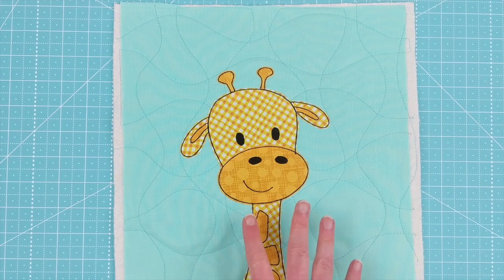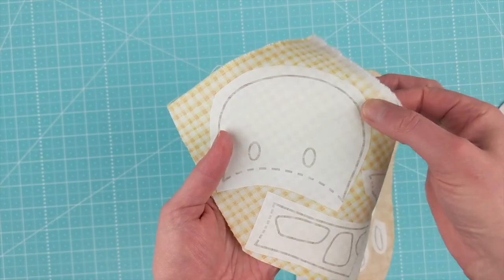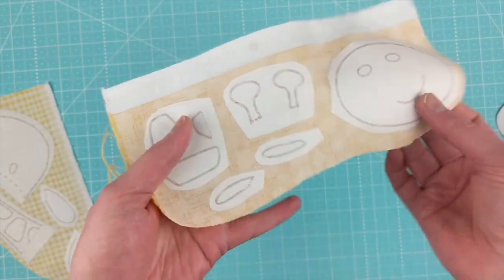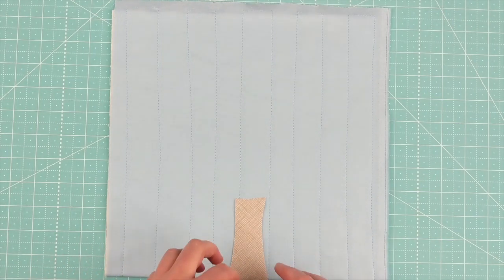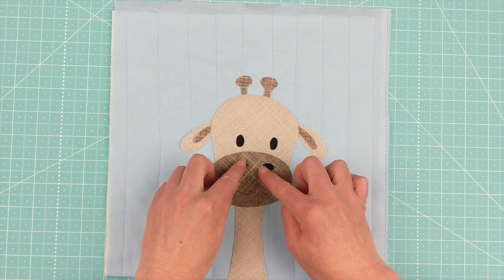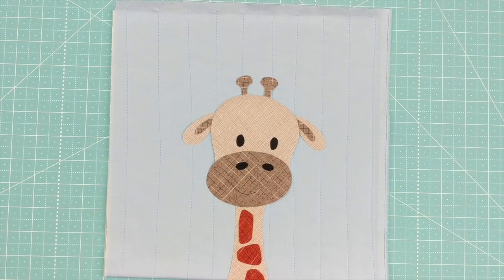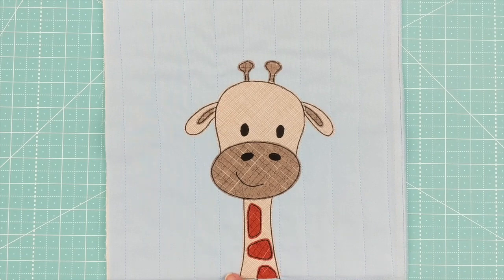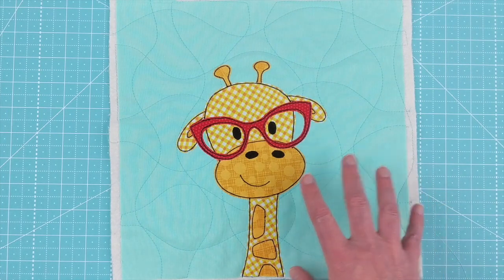Ginny Giraffe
Learn how to assemble the giraffe applique block from Shiny Happy World. Here are the links to things I mentioned in the video. . .
* The free workshop to learn my method for Quilt As You Go and applique with fusible adhesive is